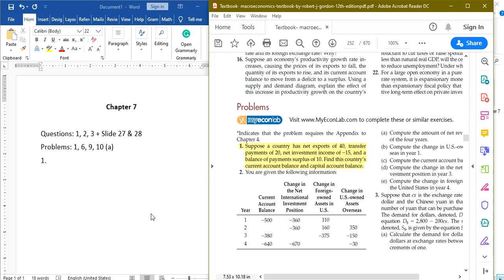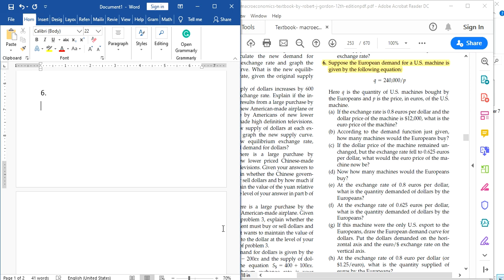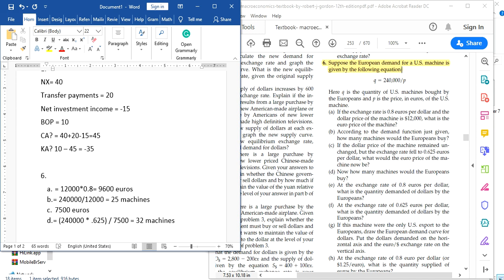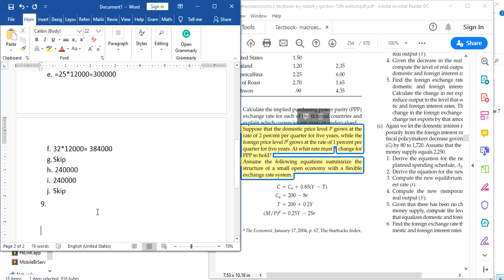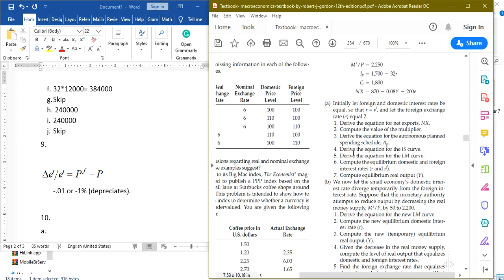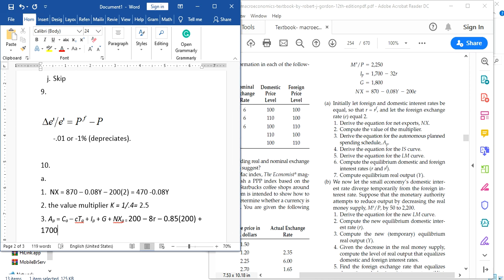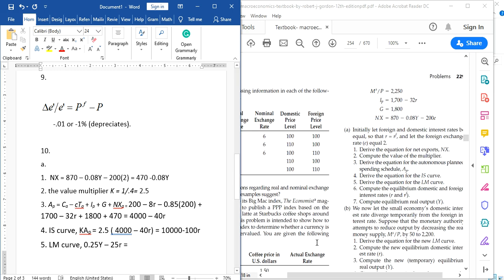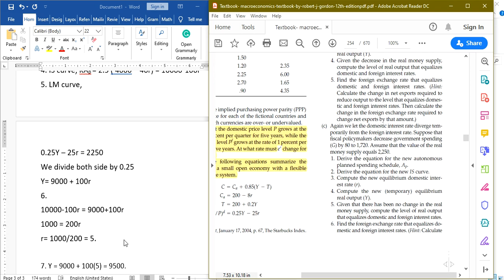Macro Chapter 7 Problems